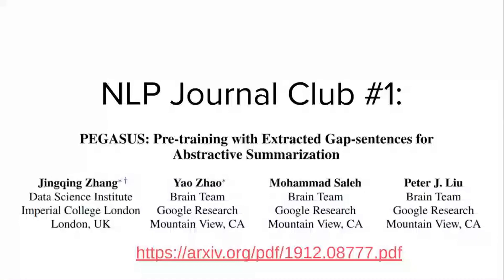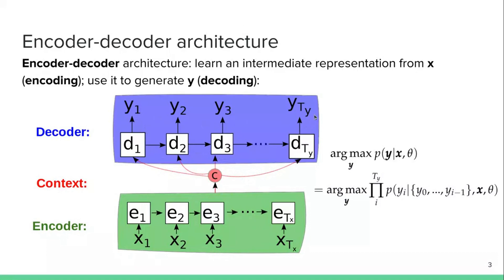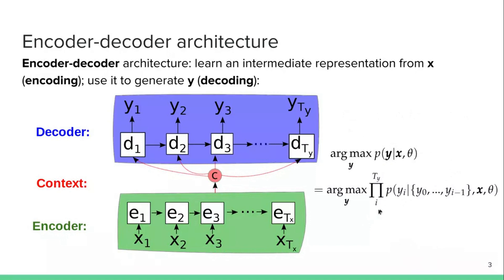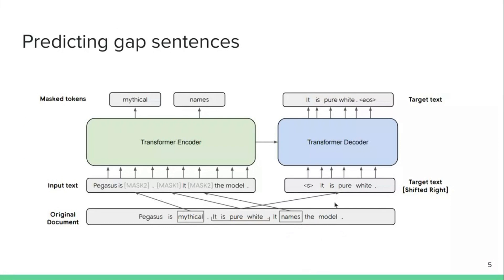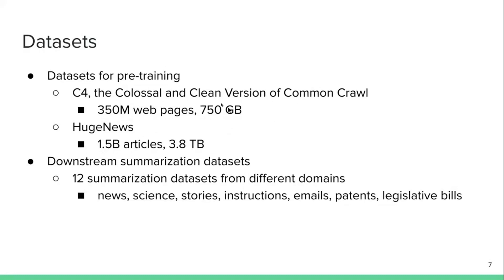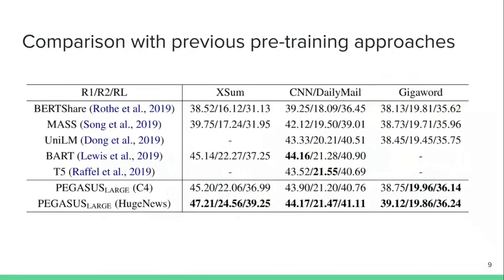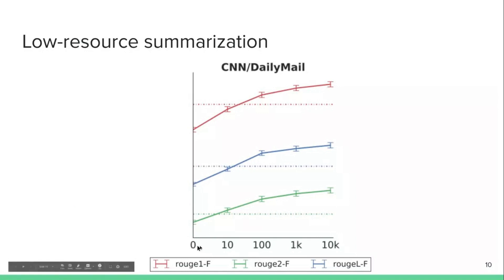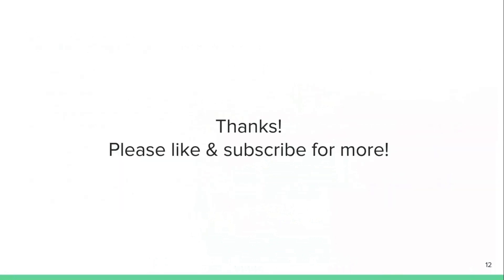PEGASUS: Pre-training with Extracted Gap-sentences | NLP Journal Club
Paper title: PEGASUS: Pre-training with Extracted Gap-sentences for Abstractive Summarization

Authors: Jingqing Zhang, Yao Zhao, Mohammad Saleh, Peter J. Liu

Abstract: Recent work pre-training Transformers with self-supervised objectives on large text corpora has shown great success when fine-tuned on downstream NLP tasks including text summarization. However, pre-training objectives tailored for abstractive text summarization have not been explored. Furthermore there is a lack of systematic evaluation across diverse domains. In this work, we propose pre-training large Transformer-based encoder-decoder models on massive text corpora with a new self-supervised objective. In PEGASUS, important sentences are removed/masked from an input document and are generated together as one output sequence from the remaining sentences, similar to an extractive summary. We evaluated our best PEGASUS model on 12 downstream summarization tasks spanning news, science, stories, instructions, emails, patents, and legislative bills. Experiments demonstrate it achieves state-of-the-art performance on all 12 downstream datasets measured by ROUGE scores. Our model also shows surprising performance on low-resource summarization, surpassing previous state-of-the-art results on 6 datasets with only 1000 examples.